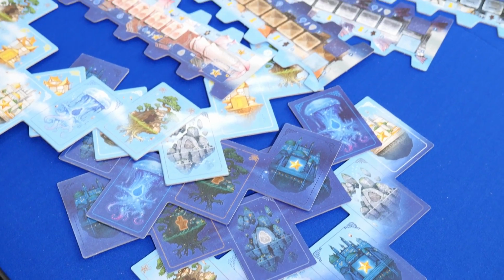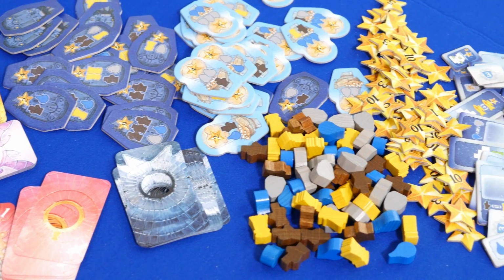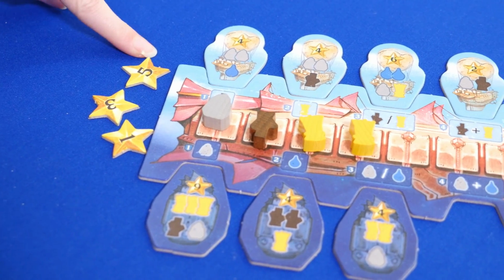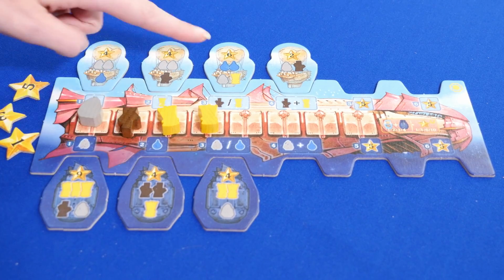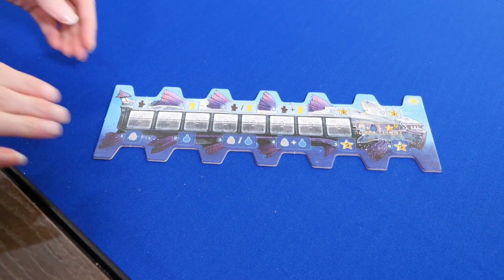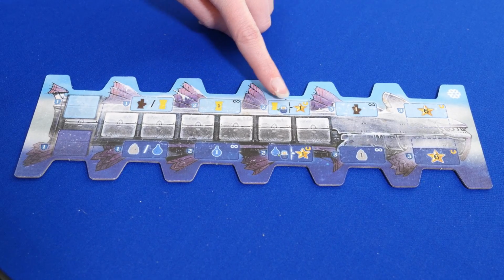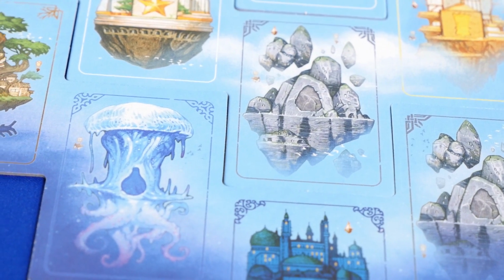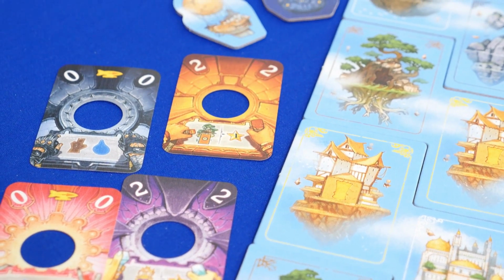Solenia Board Game Review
Kevin and Melissa review Solenia by Pearl Games (part of Asmodee).